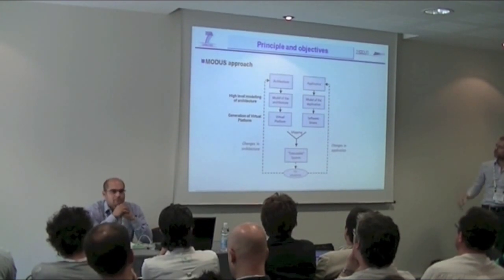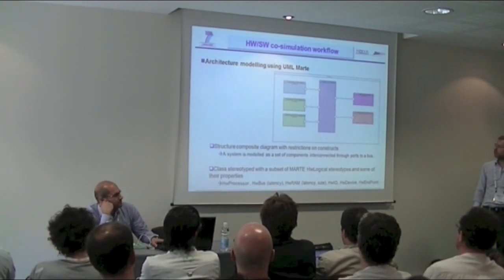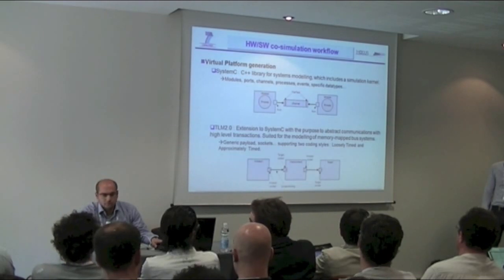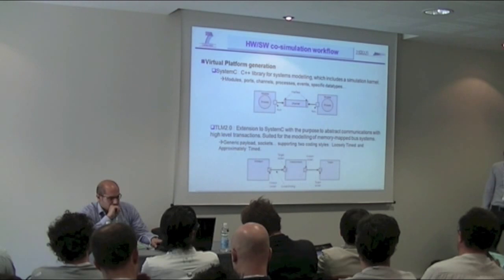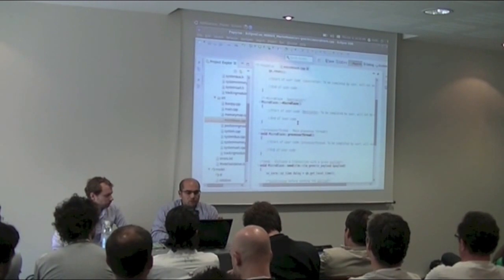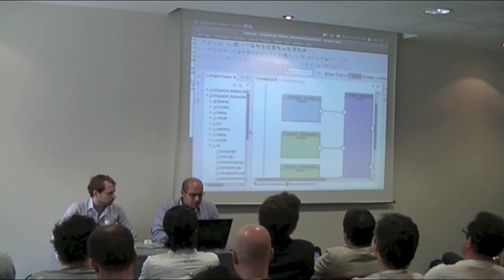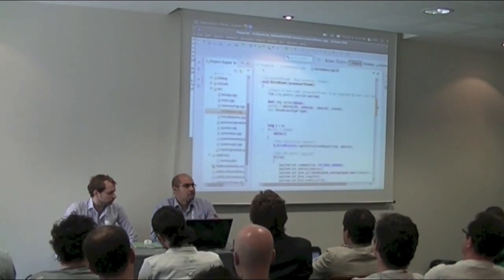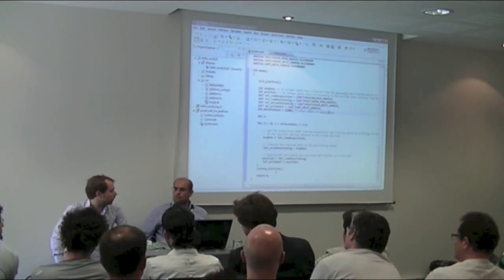Embedded systems design from UML modelling down to system simulation - EclipseCon France 2013